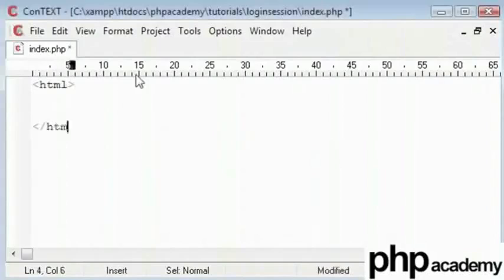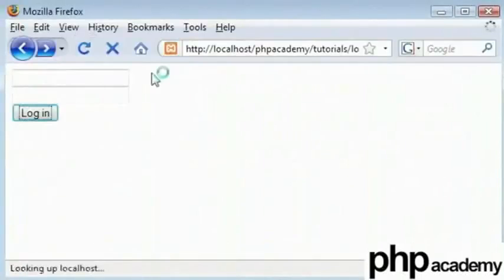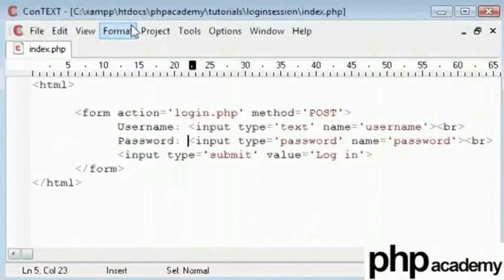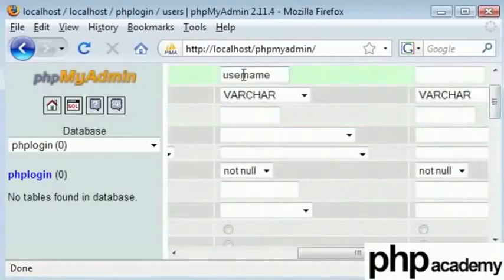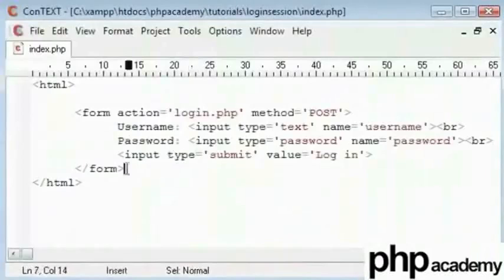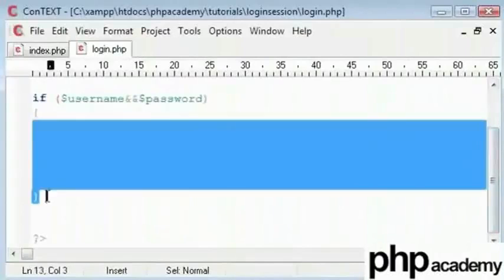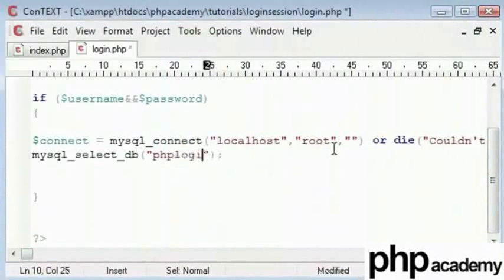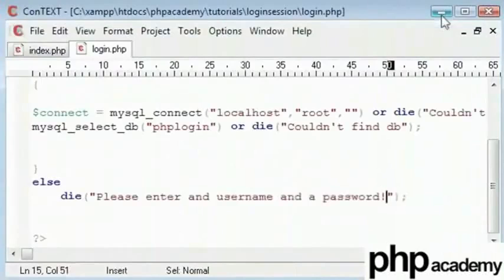PHP User Login Part 1 English